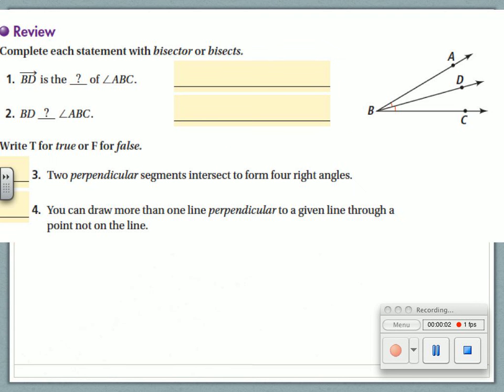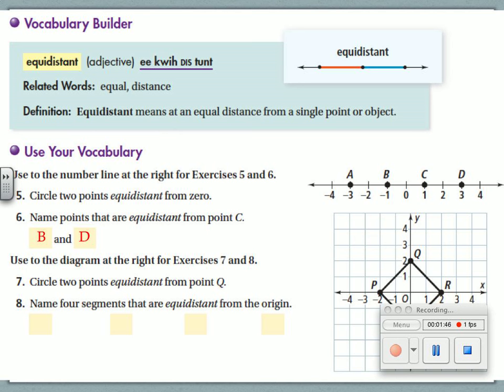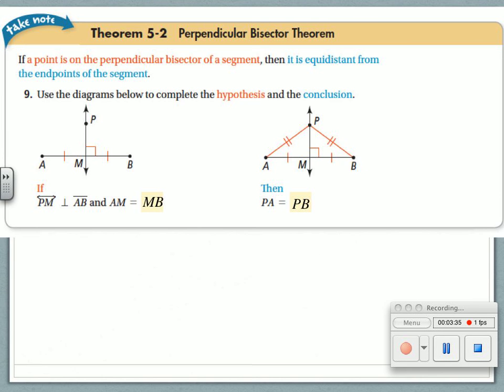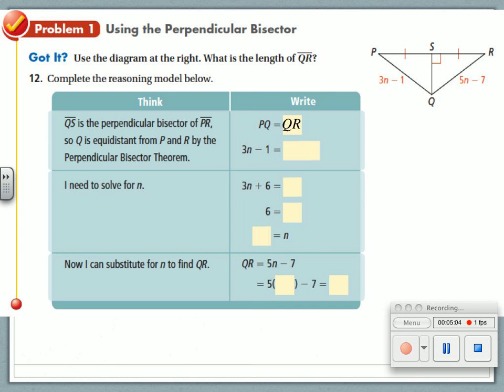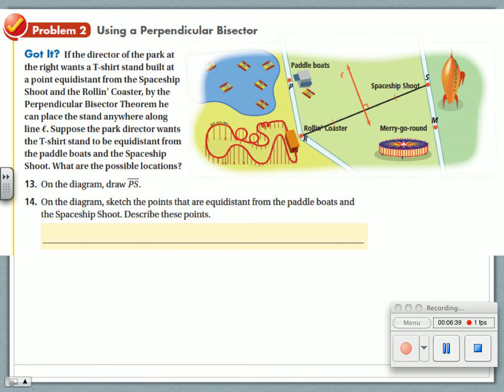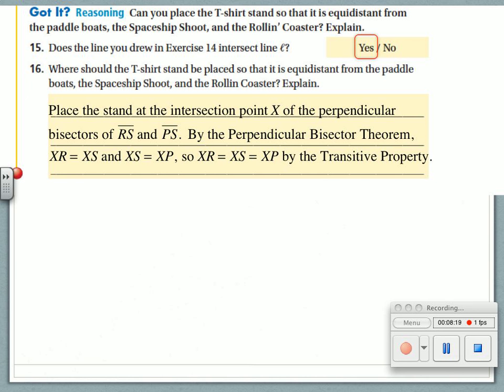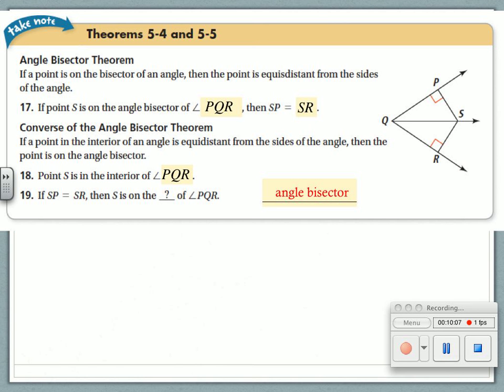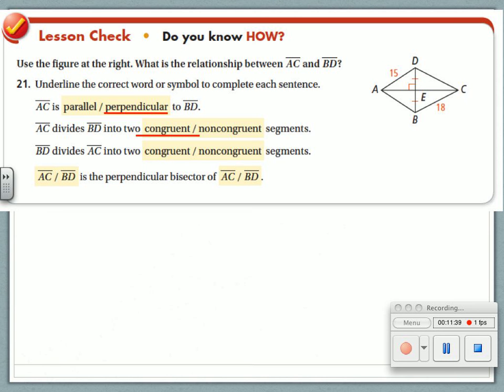Geometry C5U2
Perpendicular and Angle Bisectors